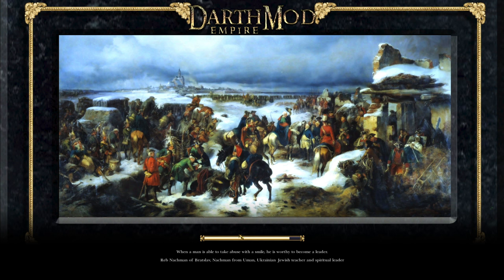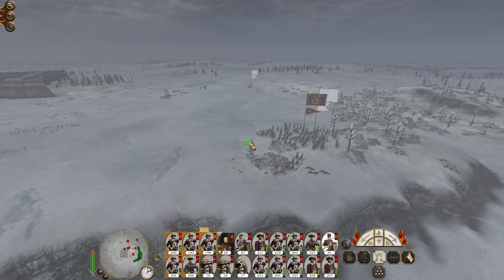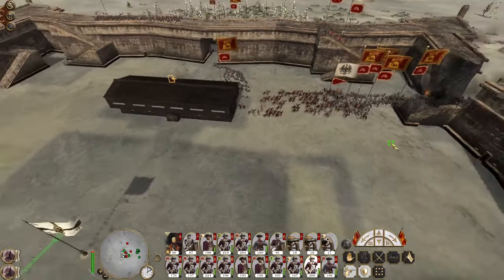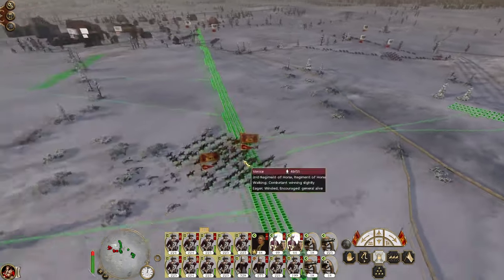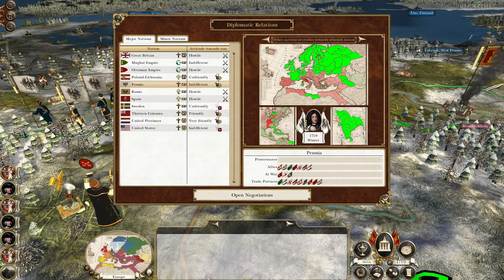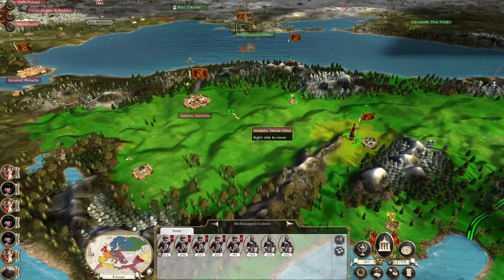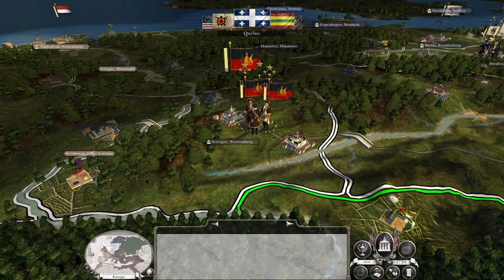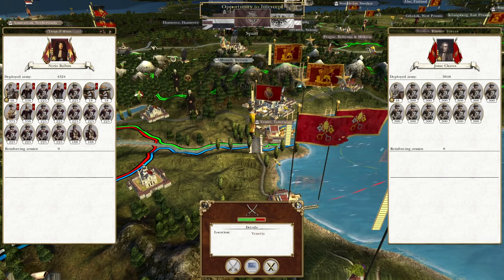Venice #21 - Empire Total War: DM - Punished the Prussians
Hey guys, welcome to the next episode of my Empire Total War Lets Play as Venice - in this episode we punished the Prussians to force a delicate peace